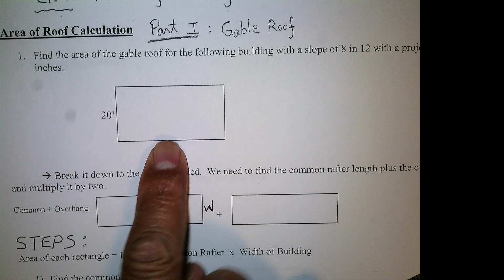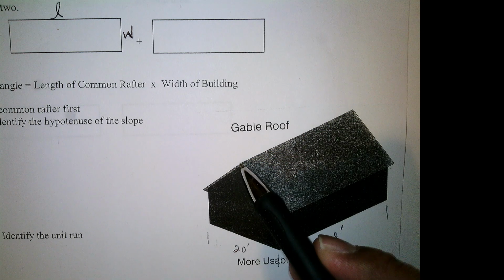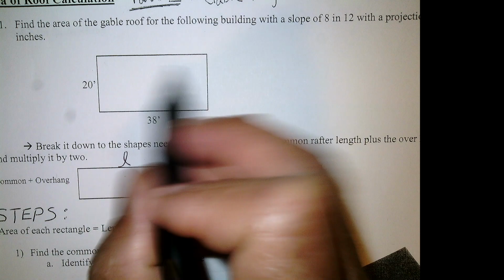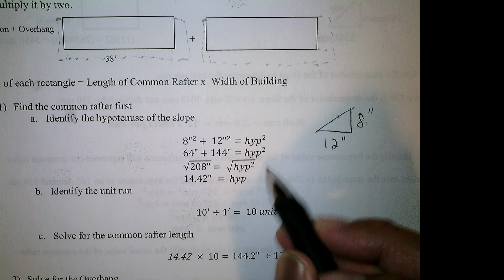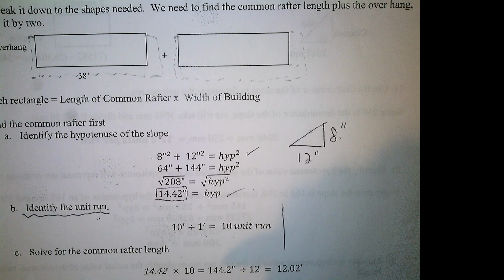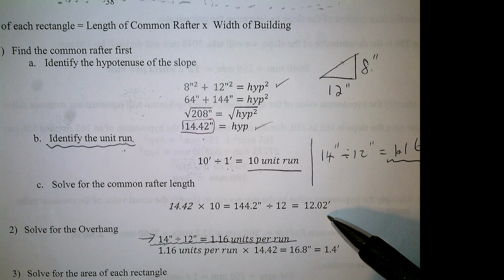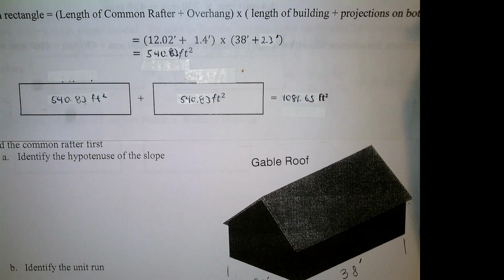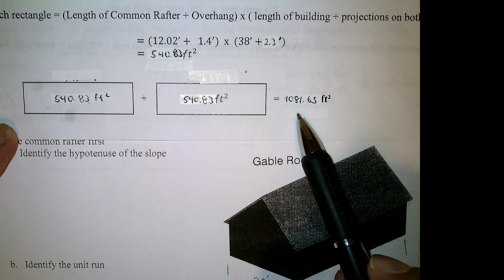Gable Roof Area Mr.Cheng